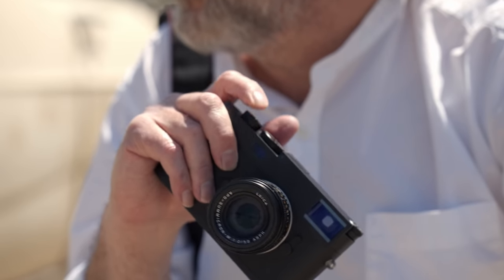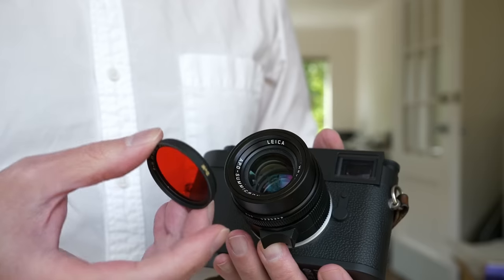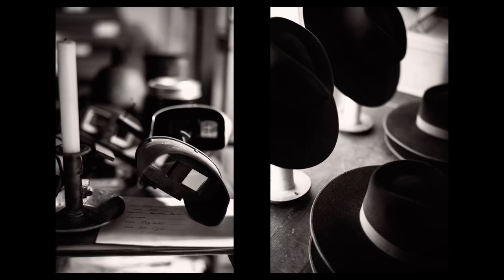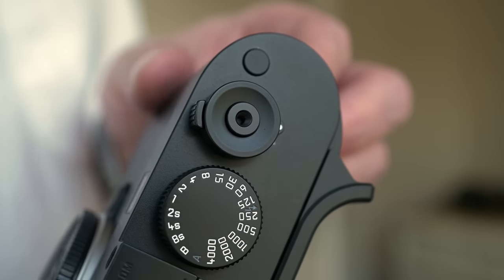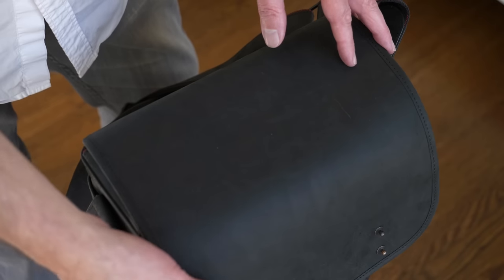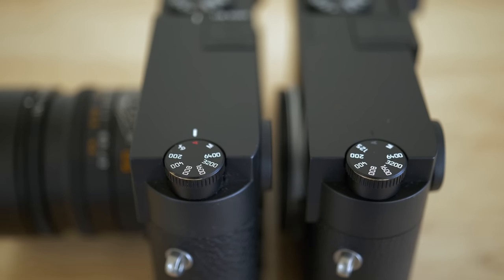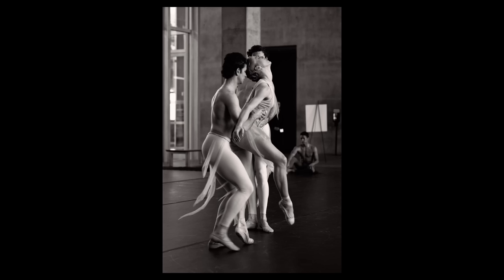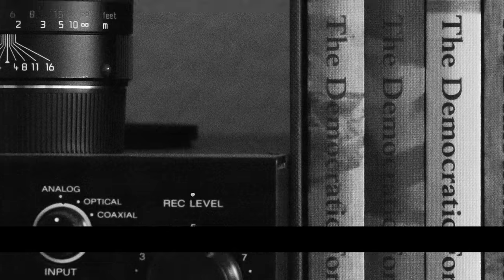Leica M11 Monochrom :: Hands On and First Impressions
Today Leica has announced the new M11 Monochrom. Based on the current M11, this is the 4th monochrome camera in the M series and their absolute best to date.

The M11 Monochrom features a BSI Sensor with 3 native resolutions at 60, 36 and 18 megapixels in both raw and jpeg output. The camera comes in all black and features 256GB of internal storage.

Also announced today is the new version of the 50mm f/1.4 Summilux-M which will have a smaller form factor, redesigned lens hood and close focusing up to 45cm with the rear screen or electronic viewfinder.

Ted Forbes
The Art of Photography
2830 S. Hulen, Studio 133